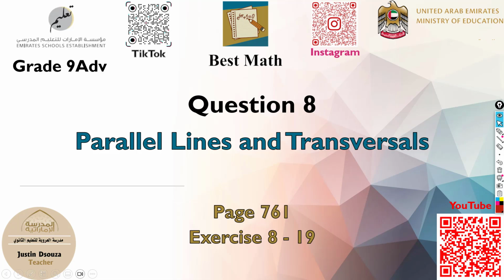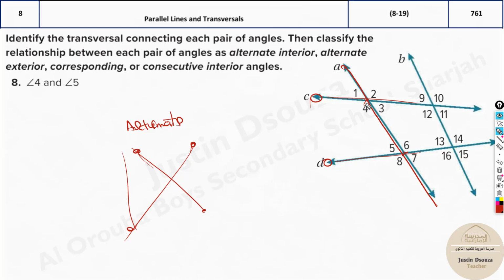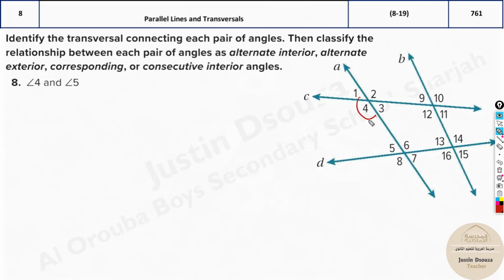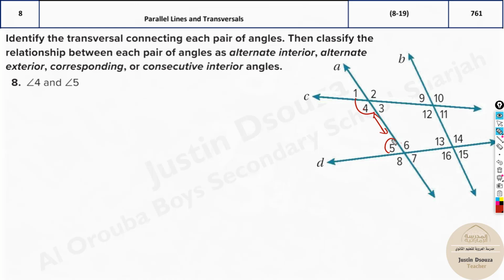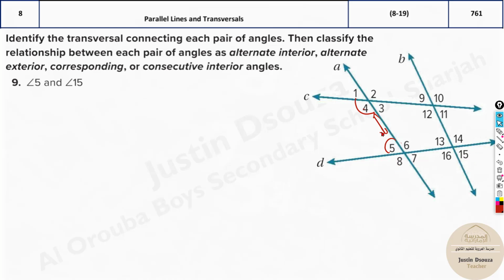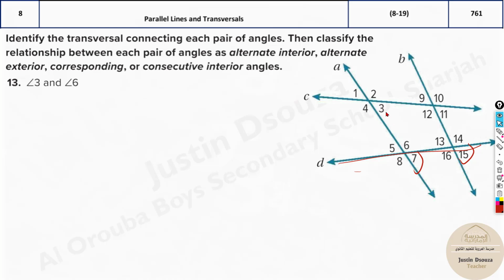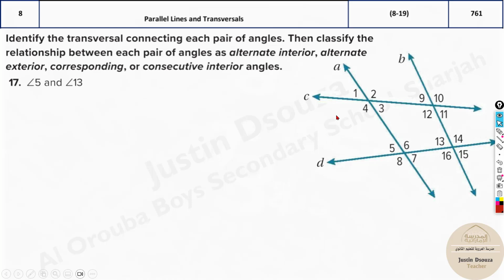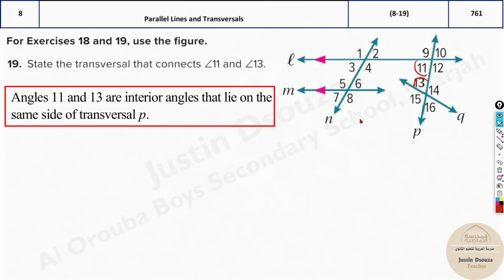Parallel Lines and Transversals | Q8 P1 | 9A | EoT3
G9A Question 8 Parallel Lines and Transversals